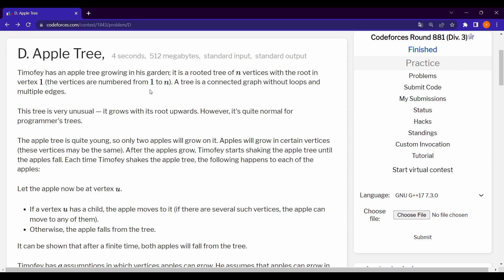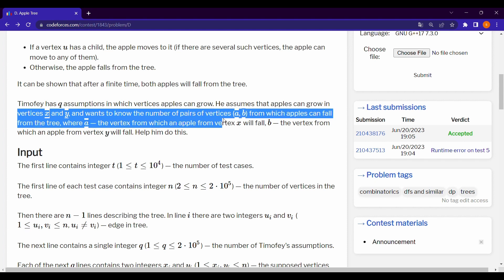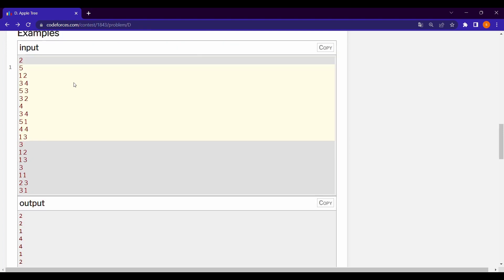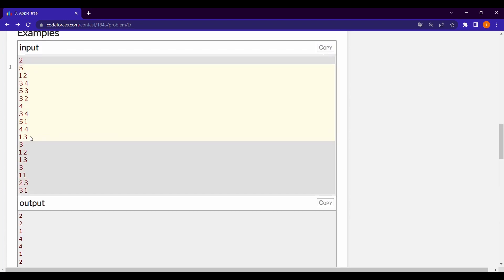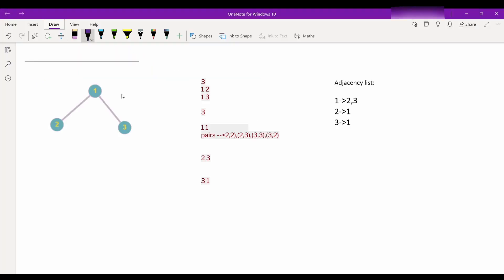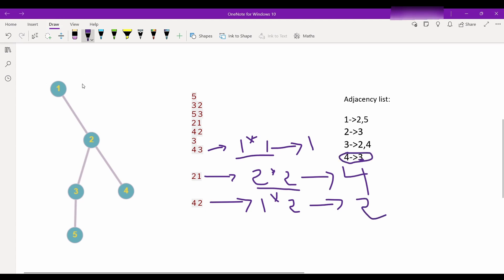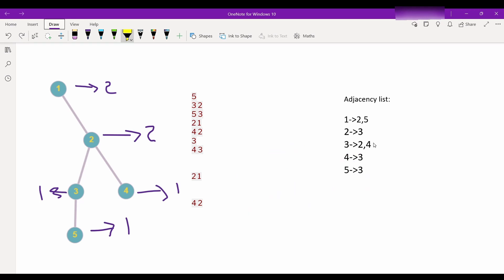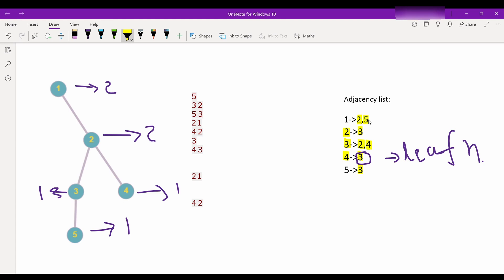D. Apple Tree | Codeforces Round 881 (Div. 3) | Codeforces solution with explanation